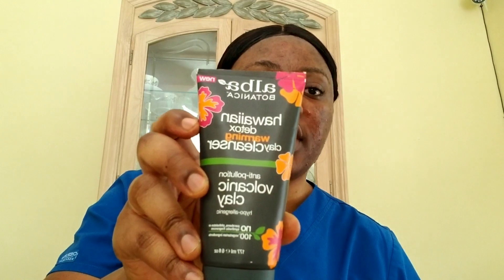CLEAR ACUTE ACNE IN 8HOURS :WITH ALBA BOTANICA CLAY CLEANSER AND TONER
Alba BOTANICA CLEANSER is  anti -pollution,hypo-allergic.No parabens,no synthetic fragrance.
Alba BOTANICA Toner is an ACNE Dote.Deep clean astringent oil free.Reduces breakouts in 8hours.
Get it from Amazon and your regular drug store.
All are natural.